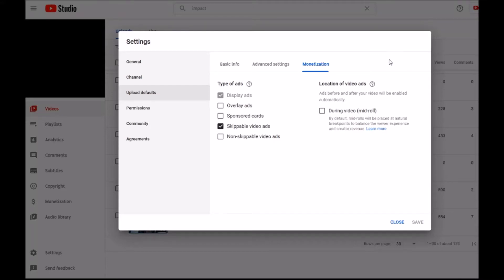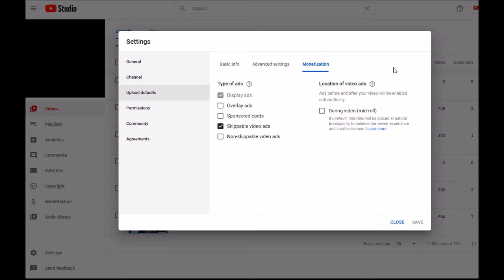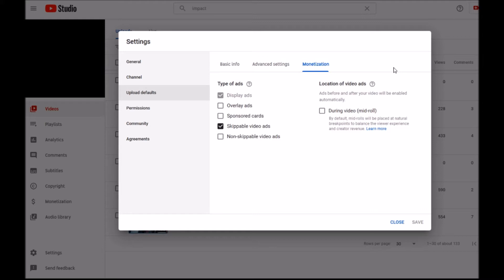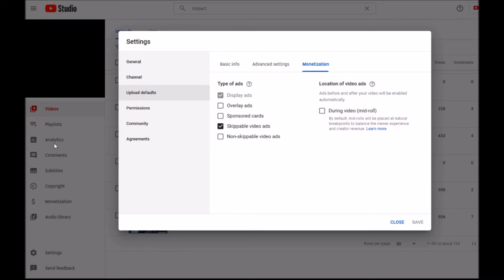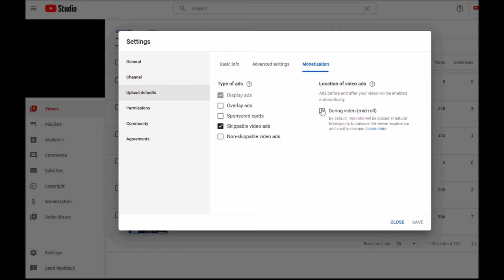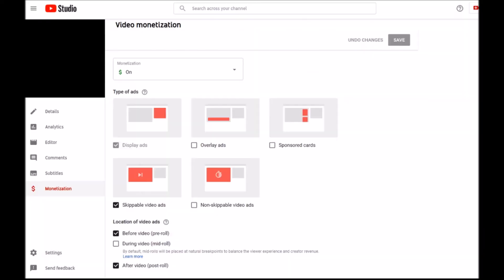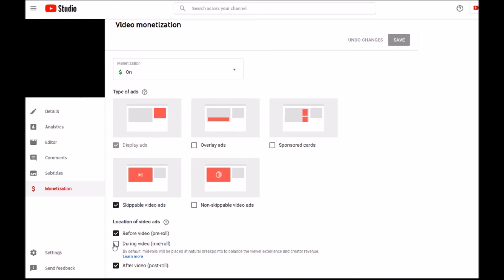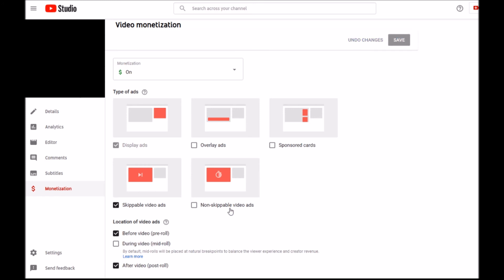Youtube is placing mid roll ads on ALL EXISTING VIDEOS - here's how to disable this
How to disable mid-roll ads on your future videos, and how to disable mid-roll ads on your already uploaded videos which have ALL been set by Youtube recently to have mid-roll ads